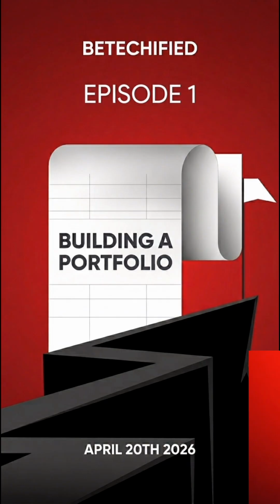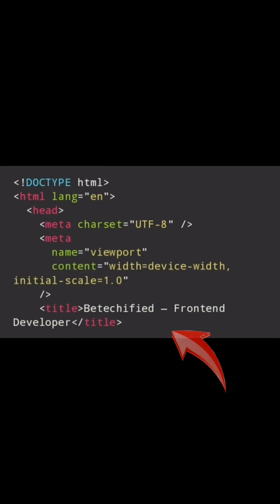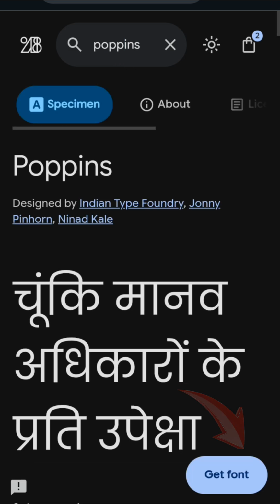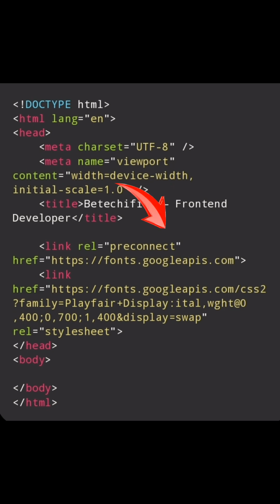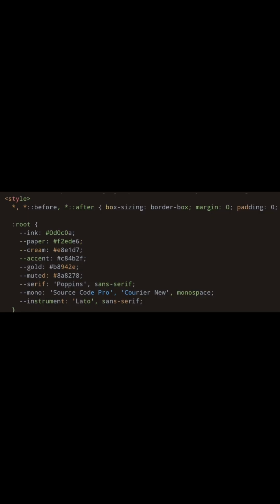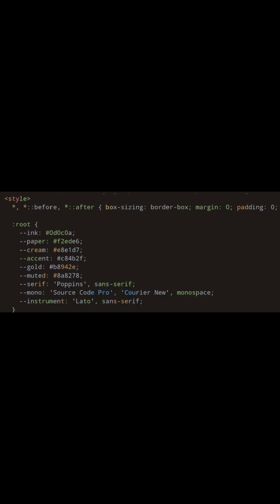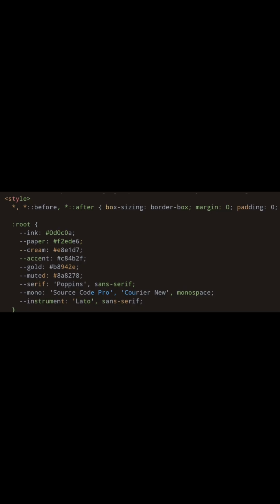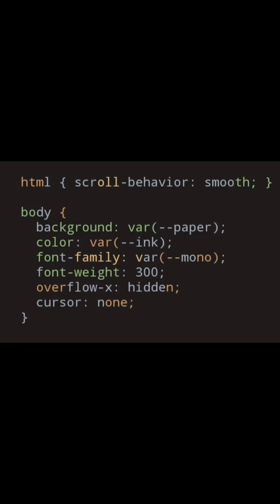April 20, 2026